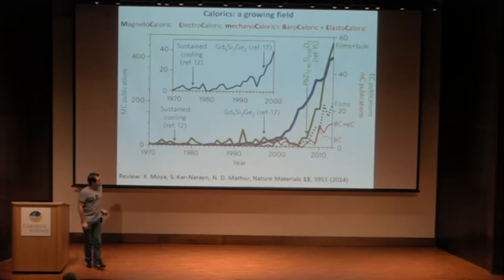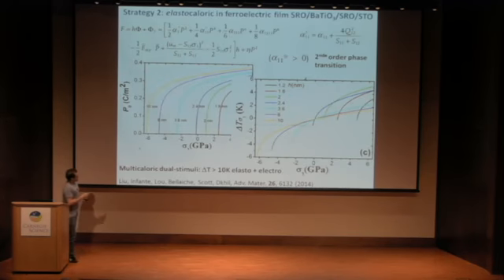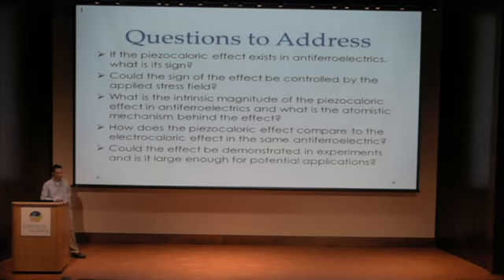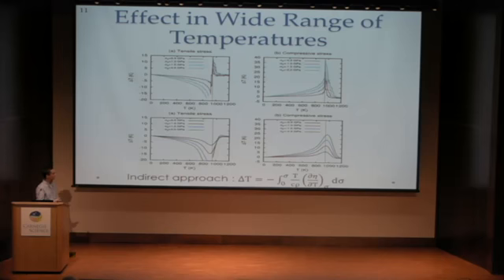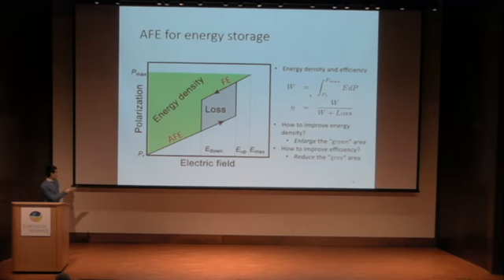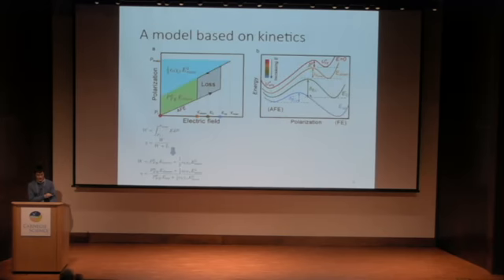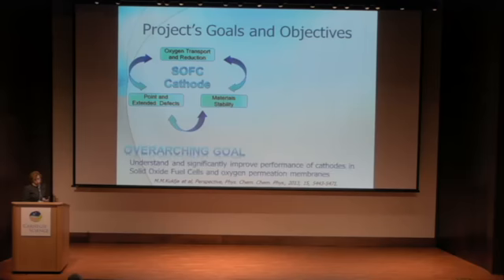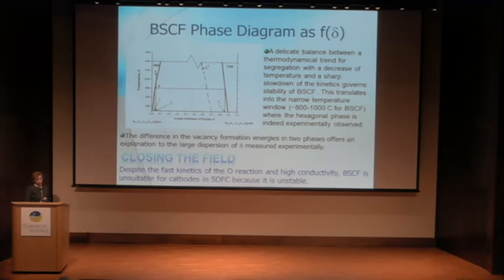2016 Fundamental Physics of Ferroelectrics Conference - 6